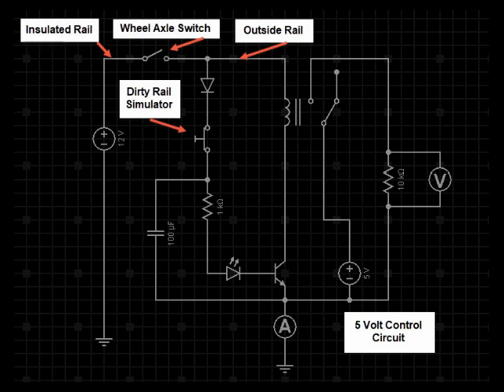Track Occupancy Detector Circuit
On 3 Rail Model Railroads, knowing when a train enters a section of track is a good tool to have.  The use of insulated rail sections has been used for decades.  In this video we look at using simple electronics in concert with the insulated rail section to trigger a relay which in turn sends a 5 volt signal to an Arduino microcontroller.  The Arduino can then be hooked to an output relay which will control AC or DC accessories in any way we choose.